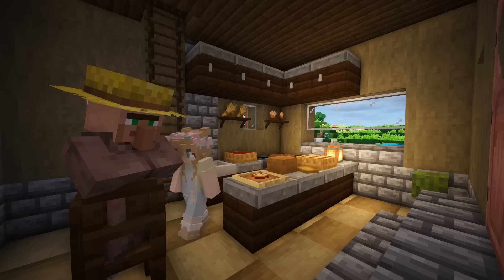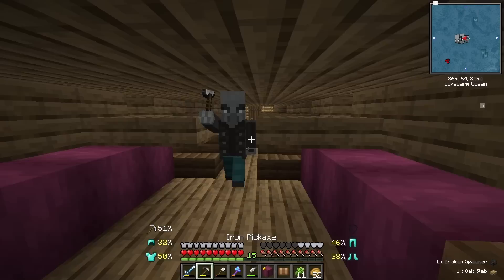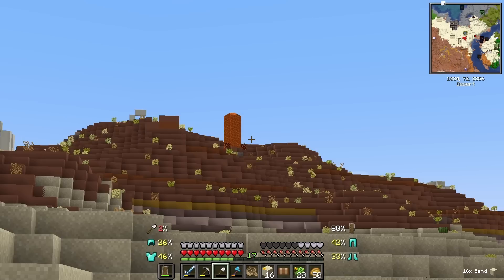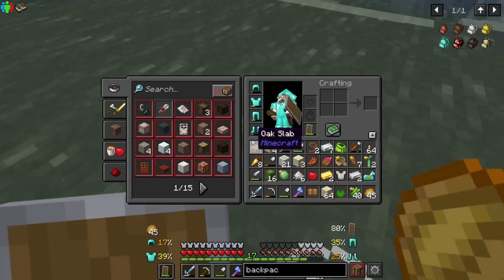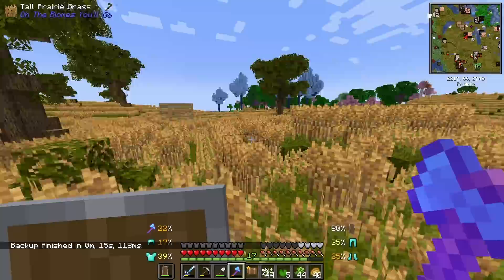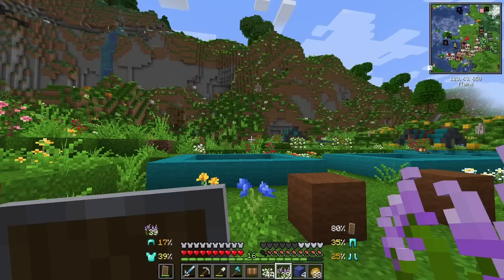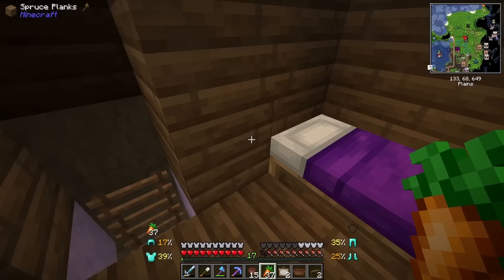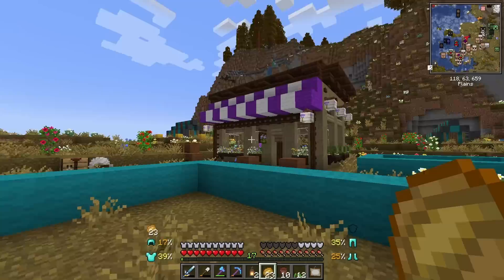The Cutest Flower Shop 💐 + Exploration Trip | Better Minecraft Let's Play | Ep 16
Let's play modded Minecraft! In today's episode of our Better Minecraft Let's Play, we explore a bunch and find lots of new biomes and blocks, and then head on over to the village to build the prettiest little flower shop!

In this series, I'd like to take things slow and experience everything this modpack has to offer while also building a cute little farm as our base with lots of animals and crops!